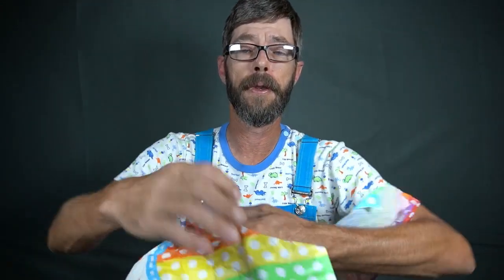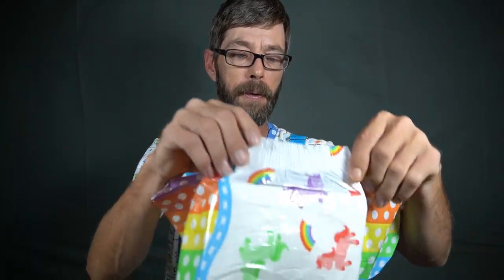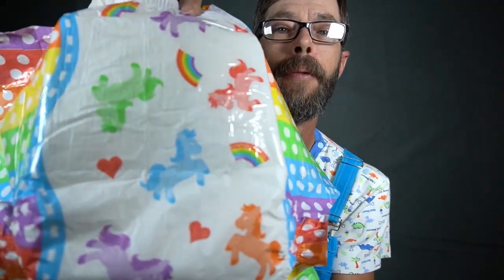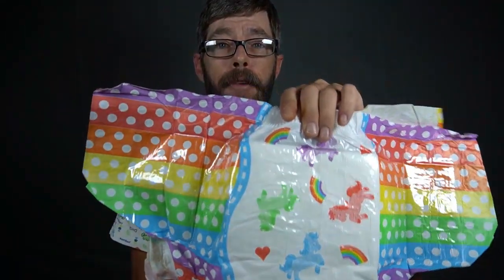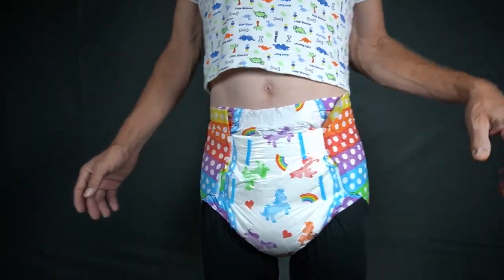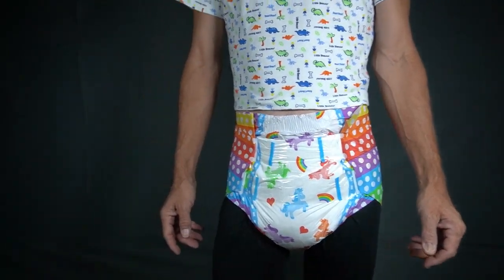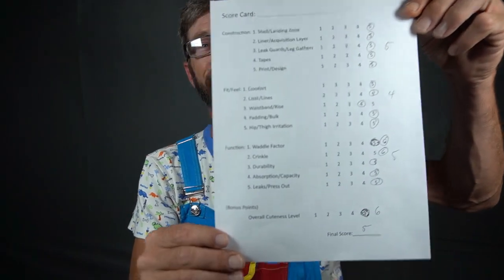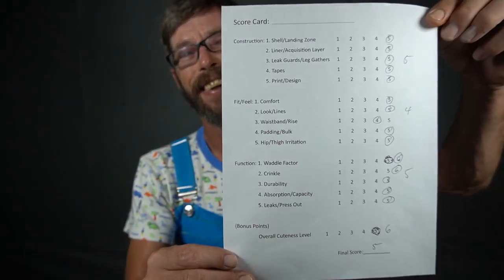Let's Review - Dotty Diaper Company - Pride ABDL Diapers!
In this review, I take a look at Pride ABDL diapers, by the Dotty Diaper Company. This was a great one! I was impressed, to say the least!